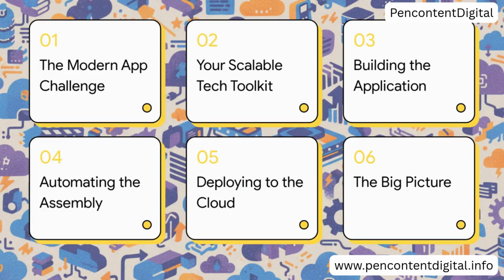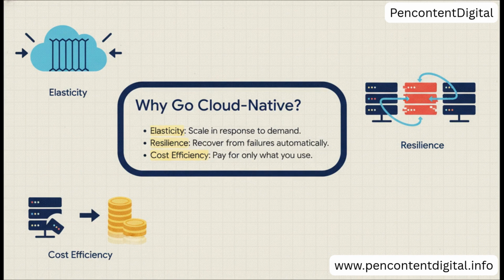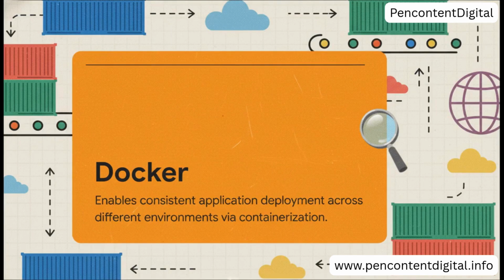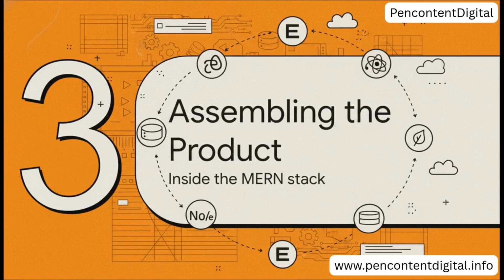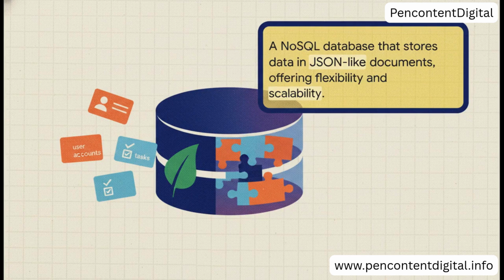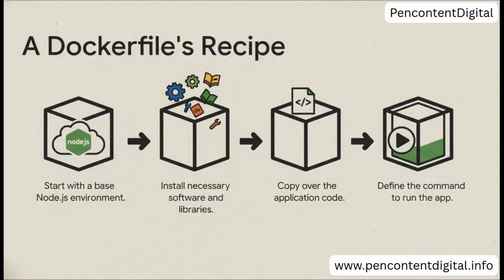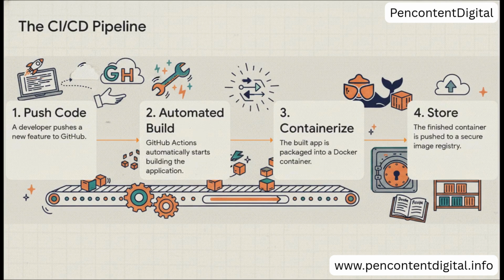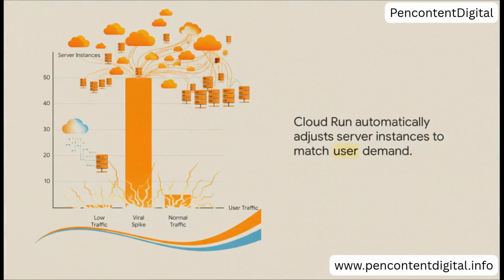Deploy MERN Stack on Google Cloud with Docker & GitHub Actions | PencontentDigital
Building scalable applications is essential in modern web development. In this video, we explore how to build and deploy a MERN stack application (MongoDB, Express, React, Node.js) using Google Cloud Platform (GCP), Docker, and GitHub Actions CI/CD pipeline.

This guide covers the complete workflow from development to deployment in a cloud-native environment.

Topics covered:

• Introduction to MERN stack architecture
• Setting up backend using Node.js and Express
• Building frontend with React
• Connecting MongoDB (local & Atlas)
• Dockerizing backend and frontend services
• Using Docker Compose for local development
• Setting up GCP (Cloud Run / Kubernetes)
• Implementing CI/CD with GitHub Actions
• Automating build, test, and deployment pipelines
• Scaling applications using cloud-native architecture

This tutorial is ideal for:

• Full-stack developers
• MERN stack learners
• DevOps engineers